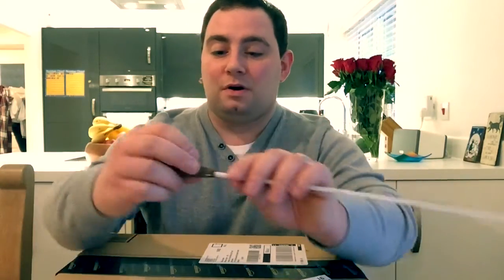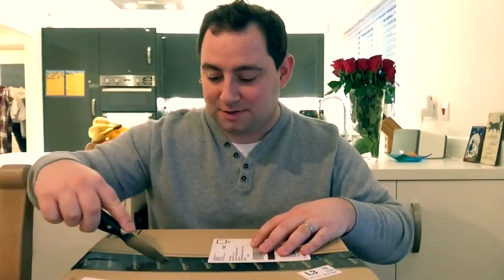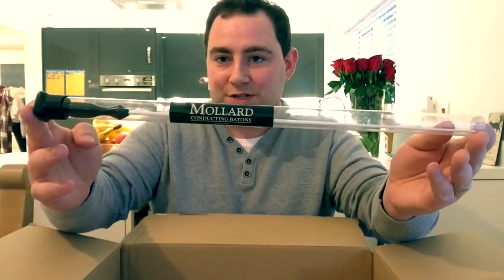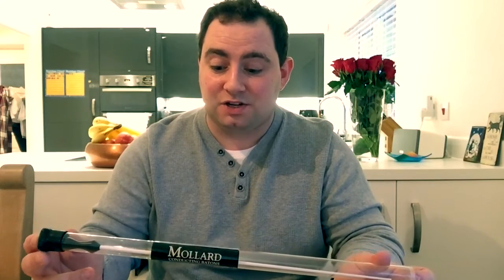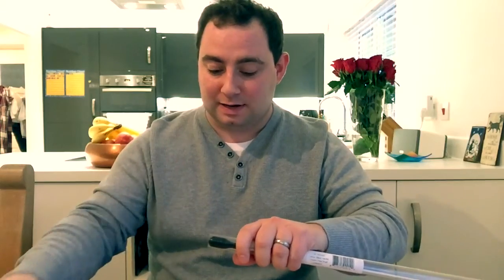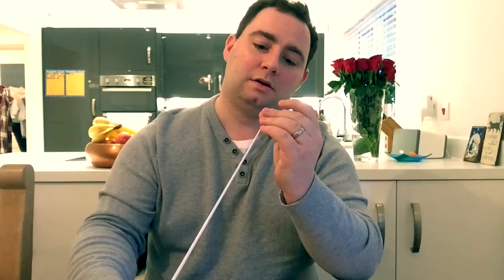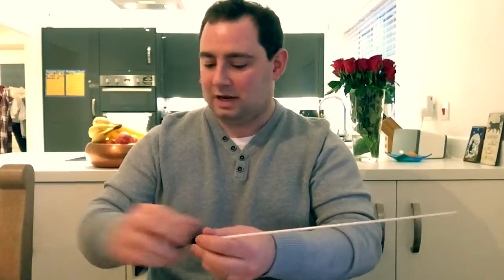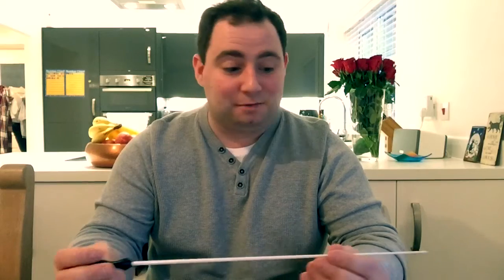Baton Unboxing - Mollard Lancio Carbon Fibre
In my second video I unbox my new baton, the Mollard Lancio.

Thank you for all the likes and comments from my first video. If there is anything you would like me to cover in another video please let me know.